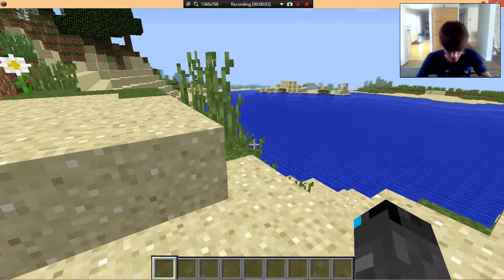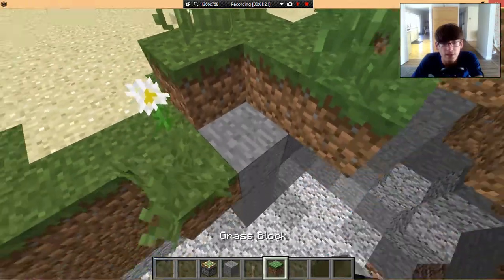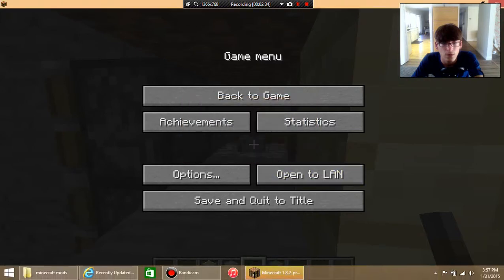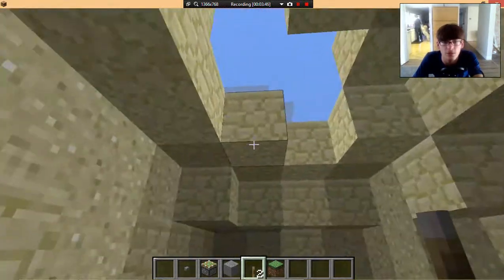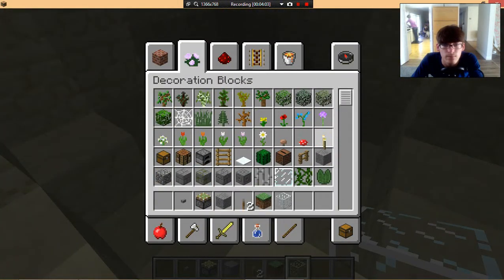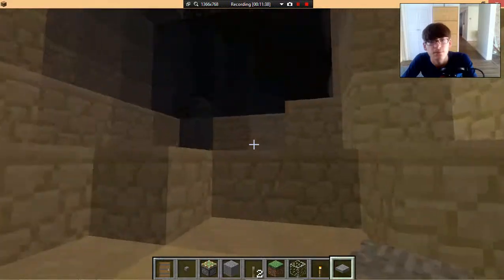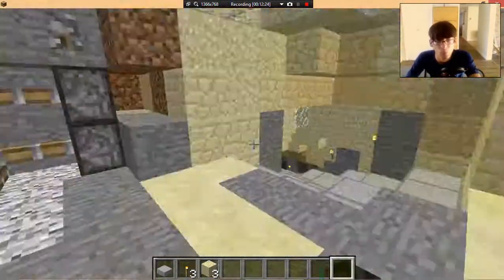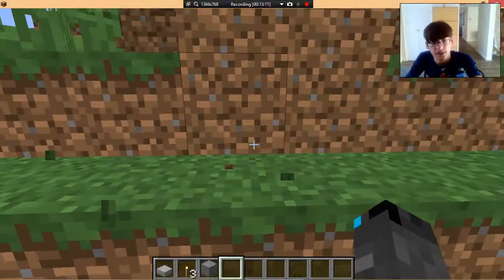minecraft snapshot survival series episode 1